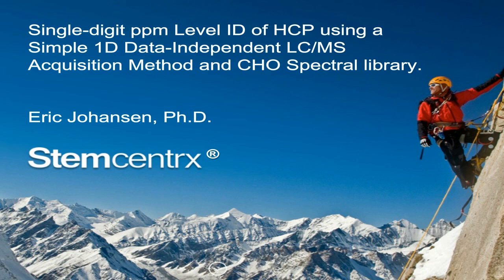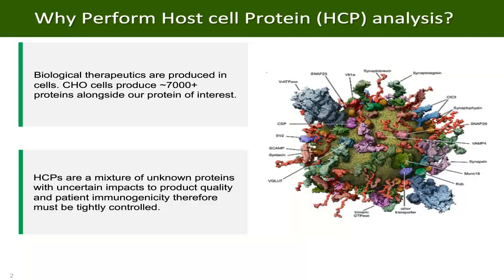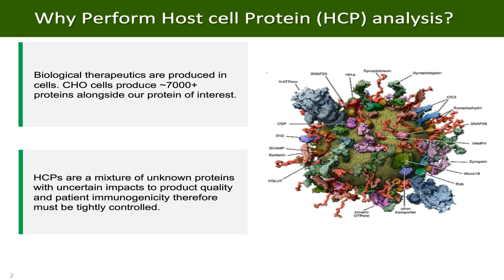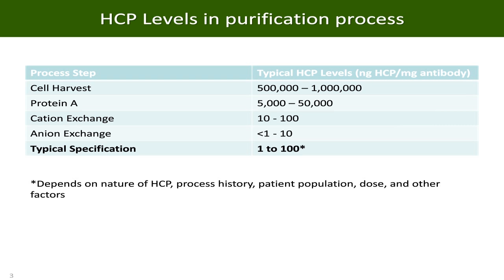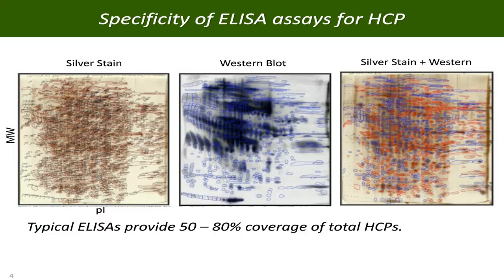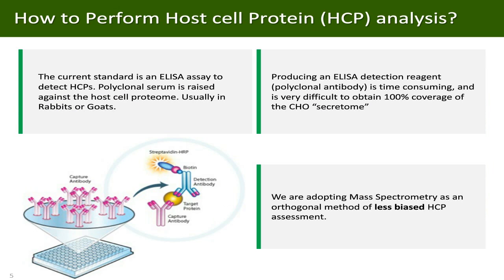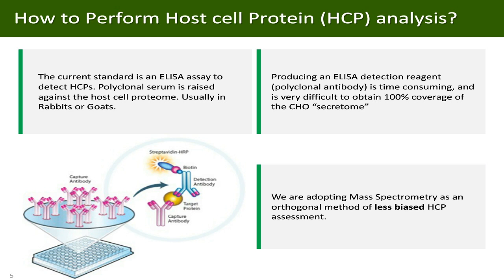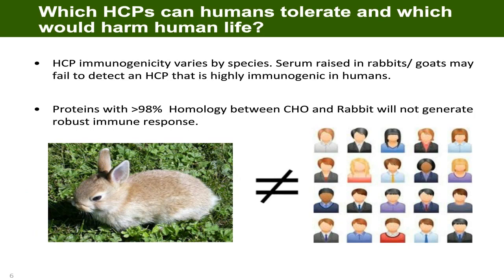Why Perform Host Cell Protein Analysis?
Why does ELISA fail to detect all host cell proteins (HCPs)?

By watching this video, you will learn about the critical challenge of HCPs in biotherapeutics.